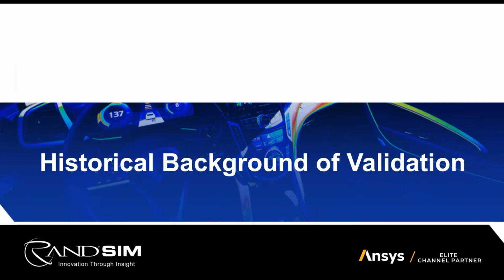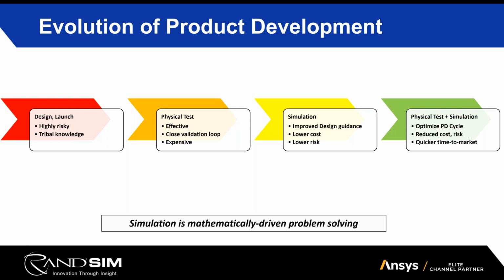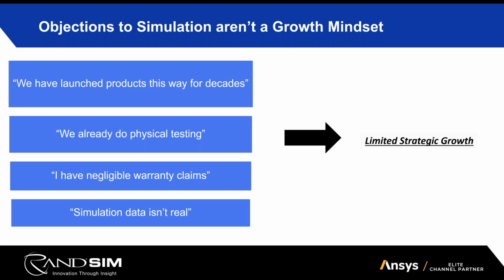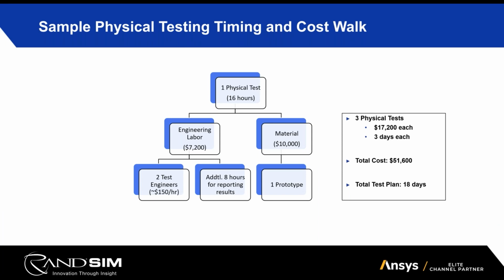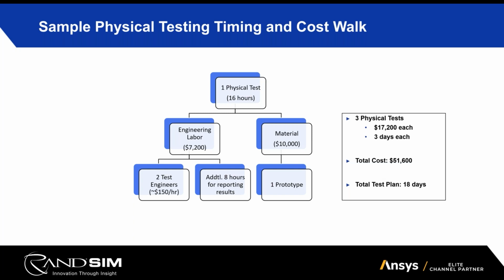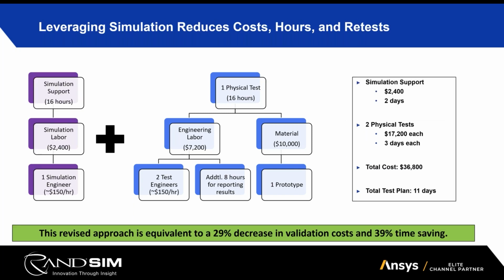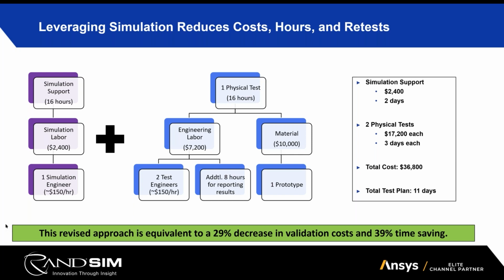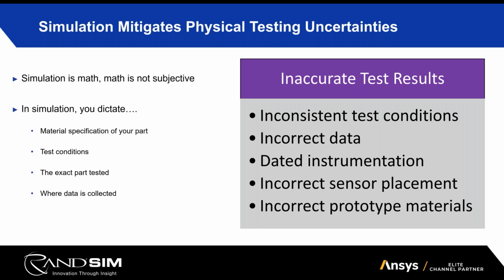Simulation: Seeing Beyond the Technical Benefits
Rand Simulation discusses simulation’s impact on a company with particular emphasis on driving business value through its adoption. We cover an initial discussion on what simulation is, how it has evolved within the product development cycle, and some common objections.